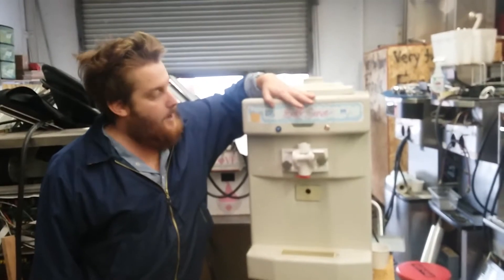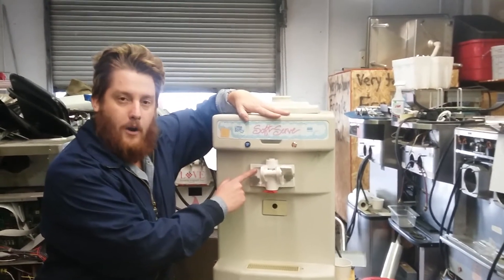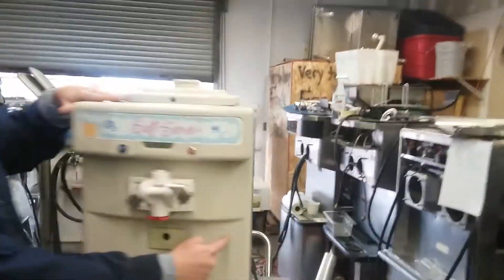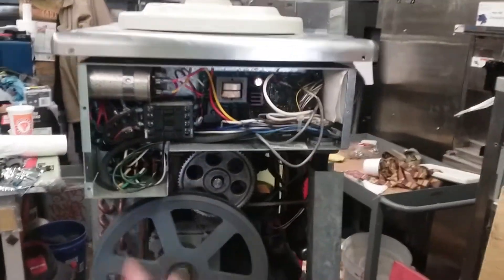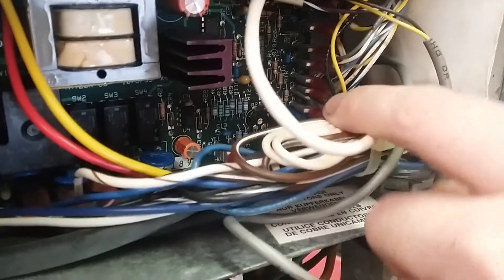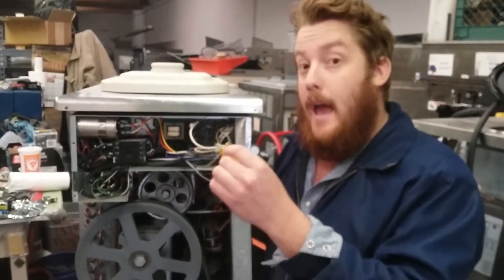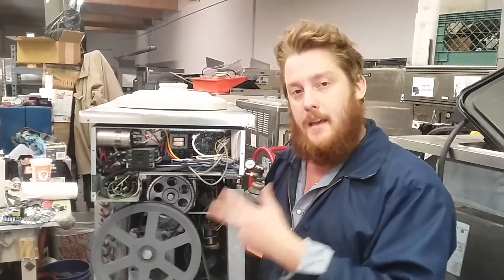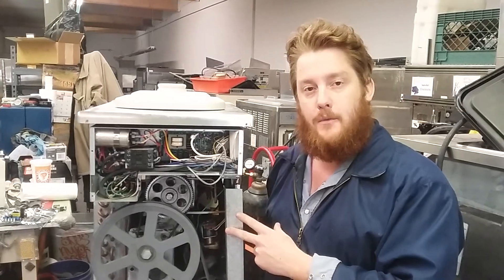Changing the Barrel temperature on a Lil Softy Taylor 142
We show you how to change the barrel temperature on a 115 volt Lil' softy Taylor 142 Soft serve / frozen yogurt machine. Changing the temperature probe on your machine can help you get a thicker or softer product.

- We stock over 1000 ice cream machines! It contains all of the collected information we have on each Ice Cream Machine model.